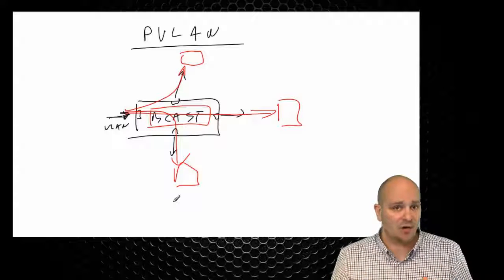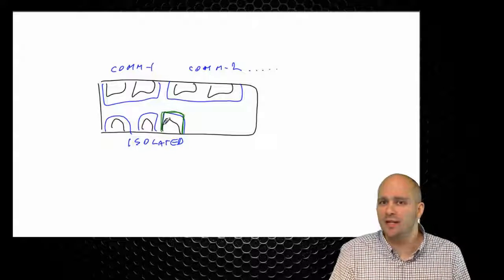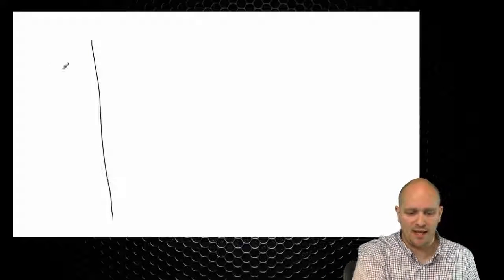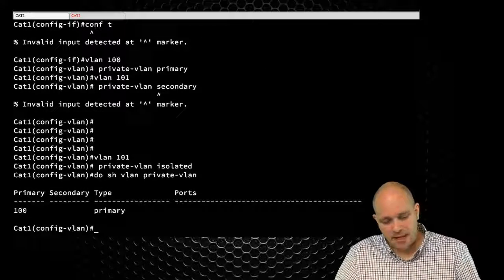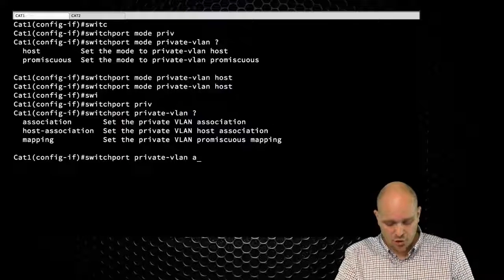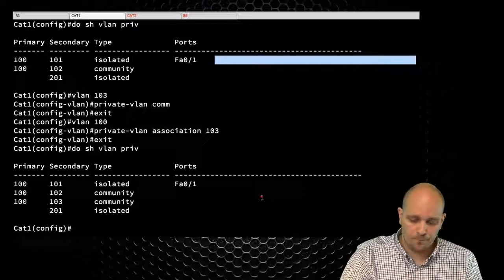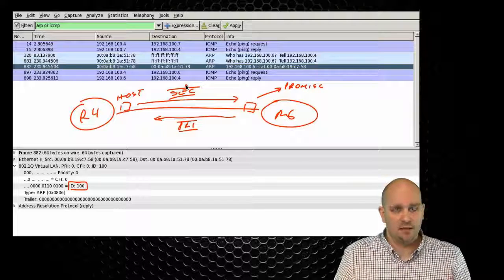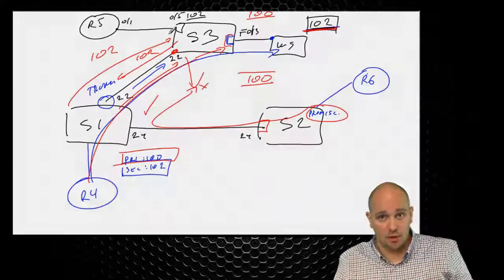iPexpert vLecture: Private VLANs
Private VLANs lecture presented by CCIEx2 (RS/SP) Marko Milivojevic